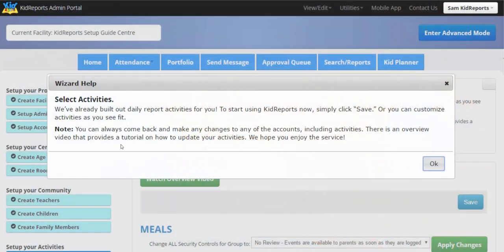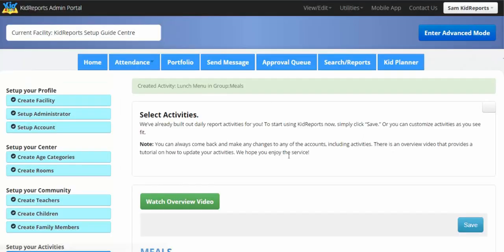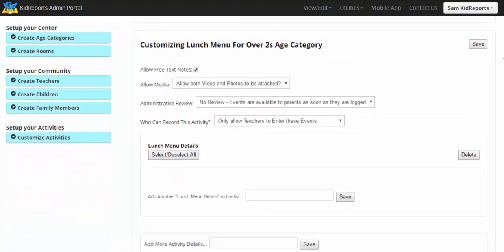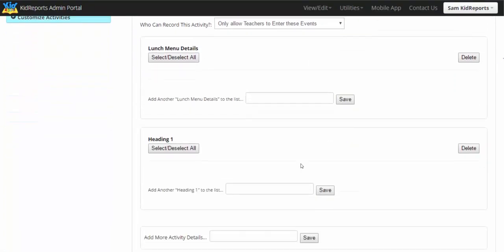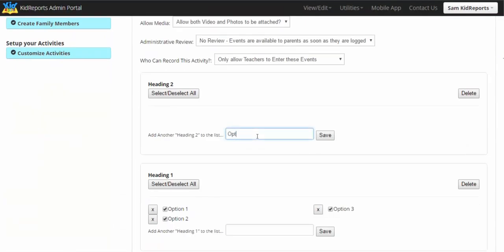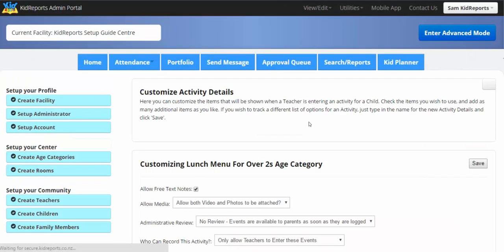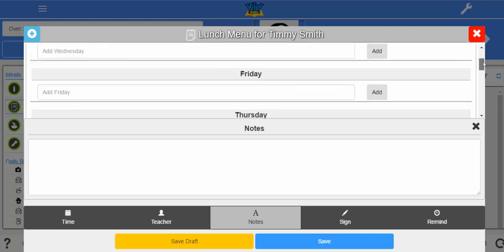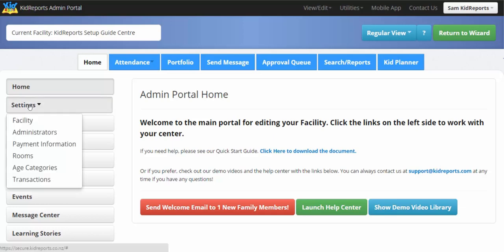6. Activity Configuration